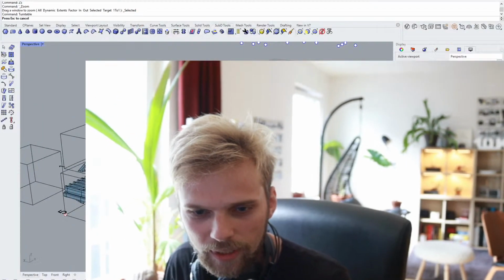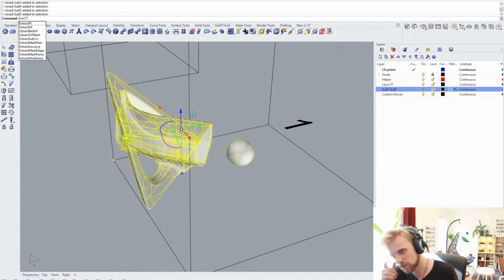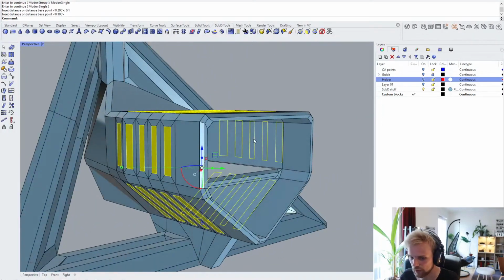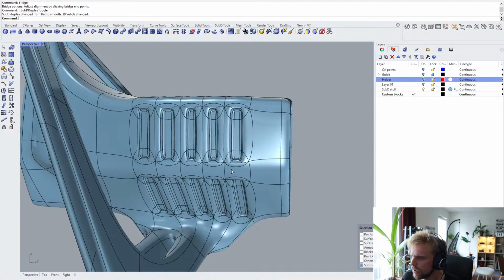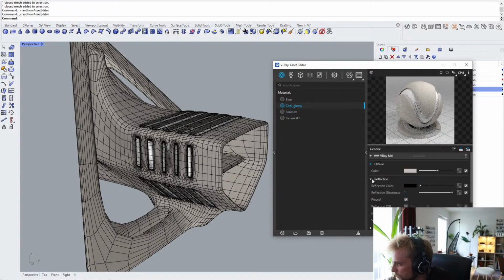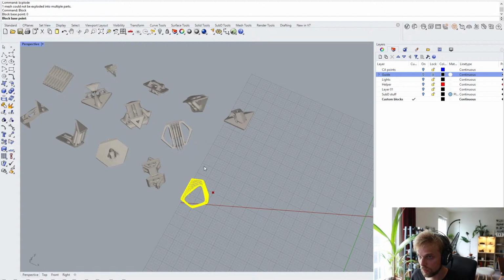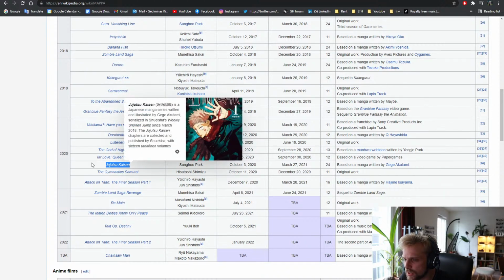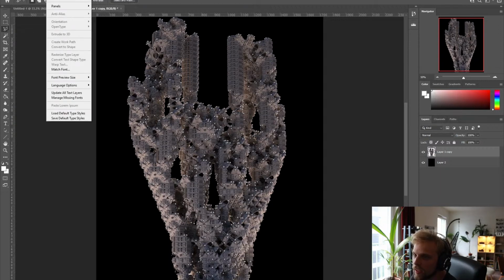Livestream: Grasshopper fun - destroying my laptop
My hardware:
3D printer (FDM) - Creality Ender 3
3D printer (SLA) - Anycubic Photon Zero
3D printer accessories - Anycubic Wash and Cure station